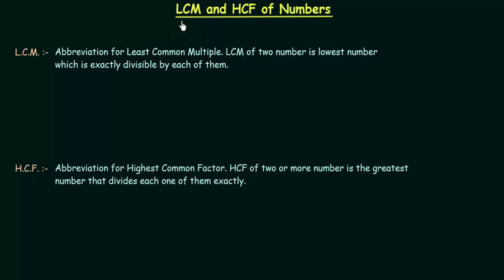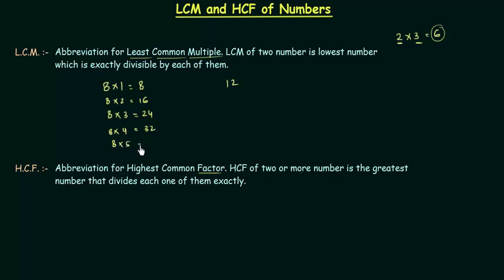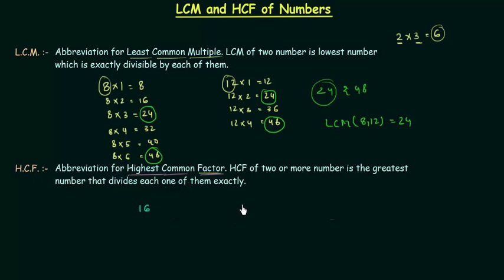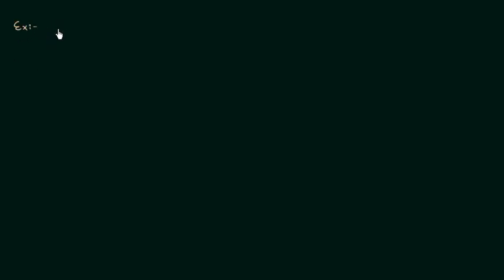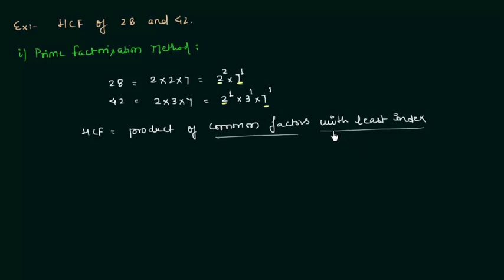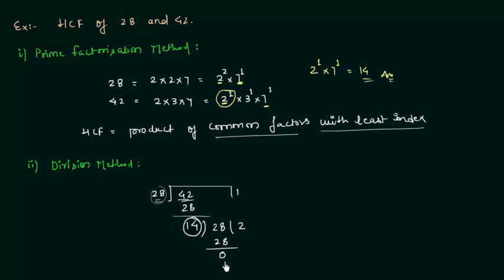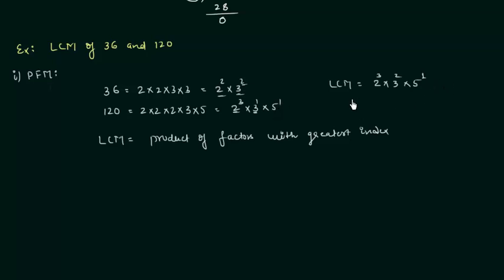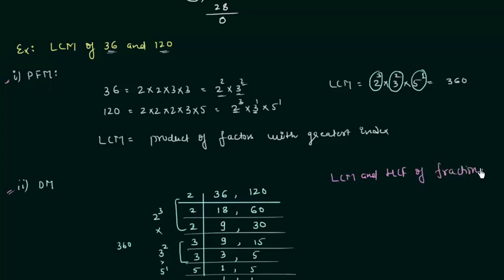LCM and HCF of Numbers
Reasoning and Aptitude: LCM and HCF of Numbers